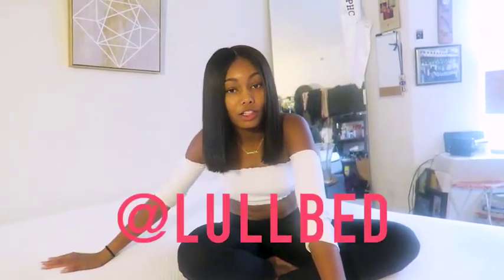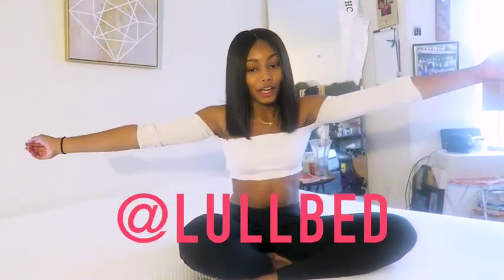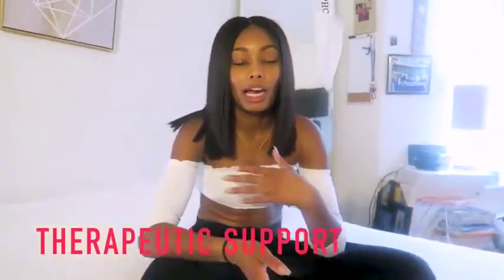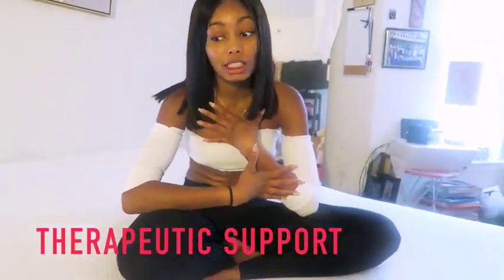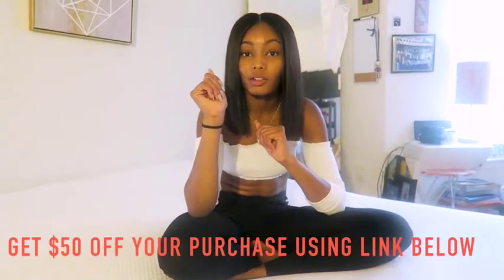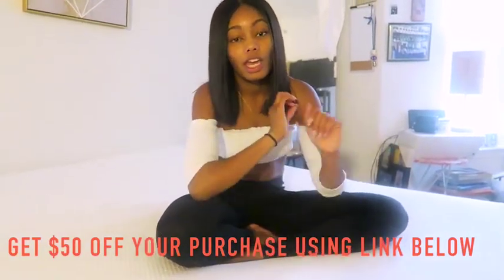Ayanna Alexis Reviews Her Most Comfortable Mattress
Ayanna Alexis reviews what she calls her "Most Comfortable Mattress," the Lull memory foam mattress.